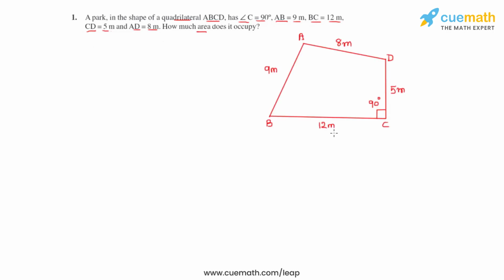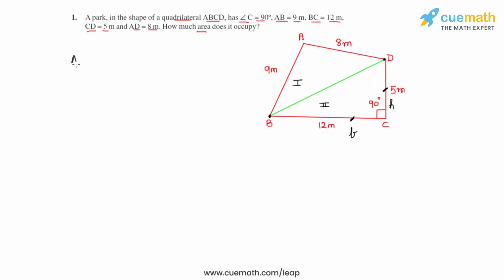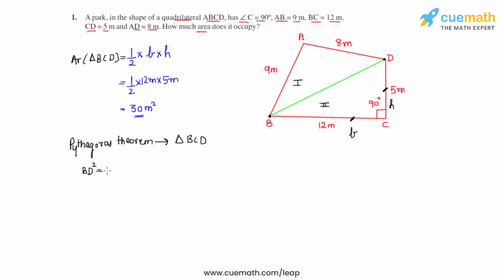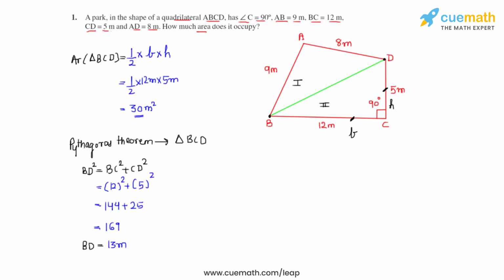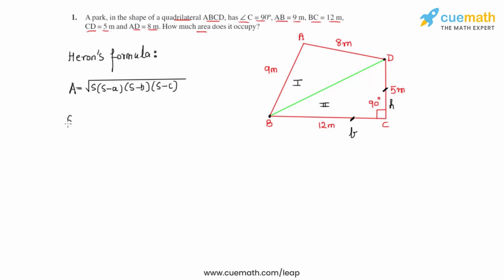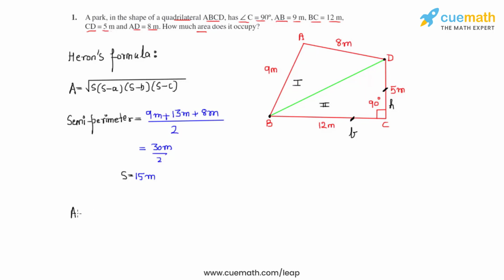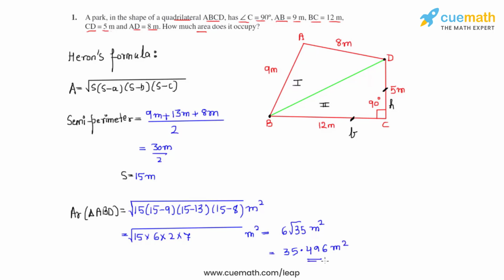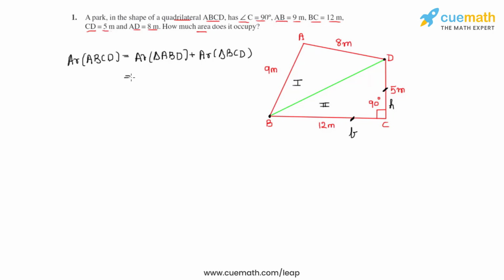Ex.12.2 Q1 Heron’s Formula - NCERT Maths Class 9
This video covers NCERT Class 9  Maths Chapter 12 Exercise 12.2 Q1 (Heron's Formula)

To download pdf of all text solutions for this chapter click here NOW